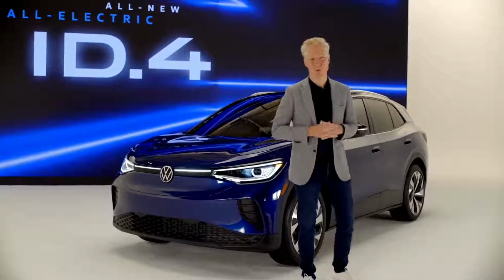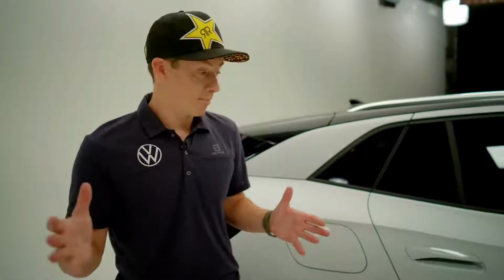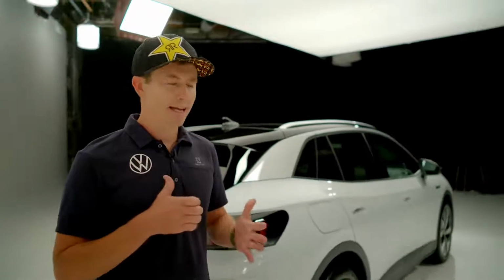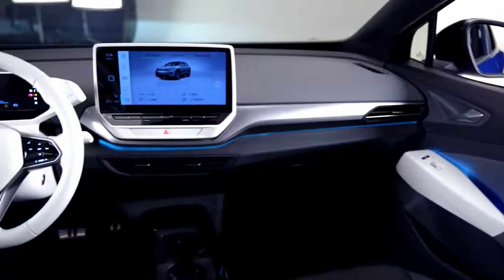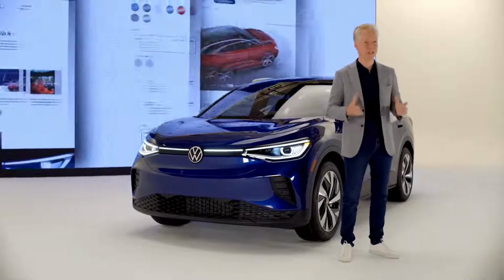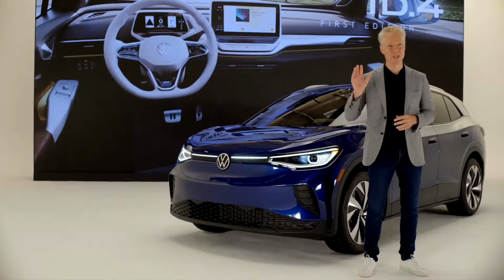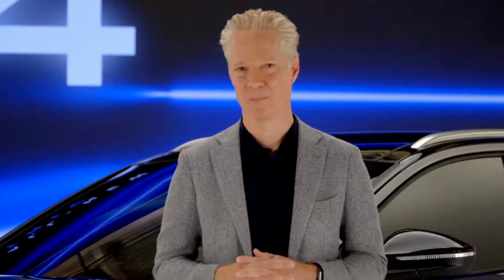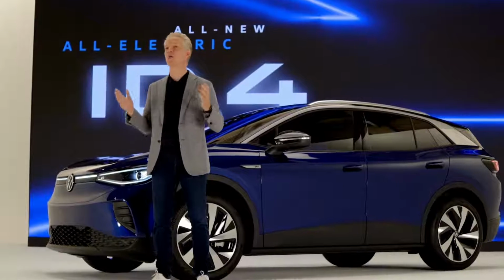All New 2021 VW ID 4 WORLD PREMIERE Full Review (USA Price at $39,995)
All New 2021 VW ID 4

The New Volkswagen ID.4 Interior Exterior and Drive video review.

ID.4 launches into the world’s largest market segment, the compact SUV class
Electric motor with 150 kW (204 PS), achieving a range of up to 520 km
Powerful design, large vehicle interior, pioneering operating concept